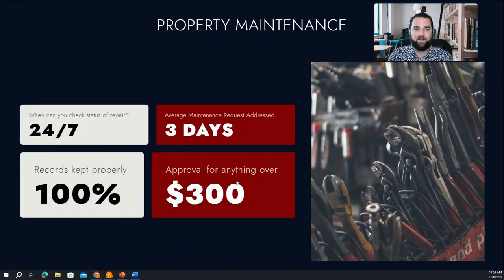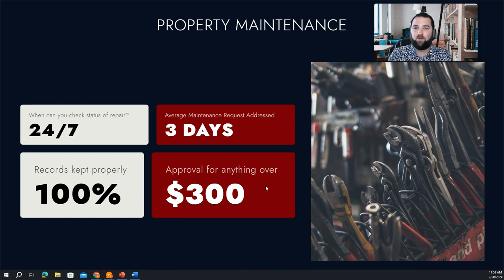Maintenance Statistics - RentWerx Property Management